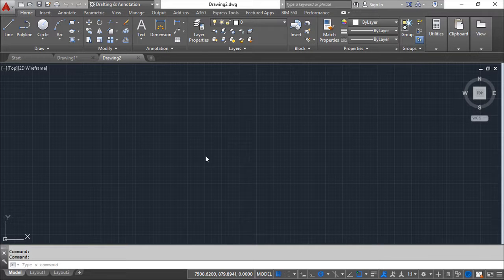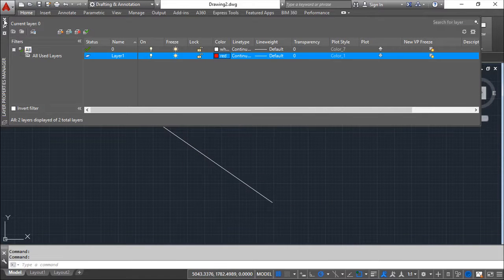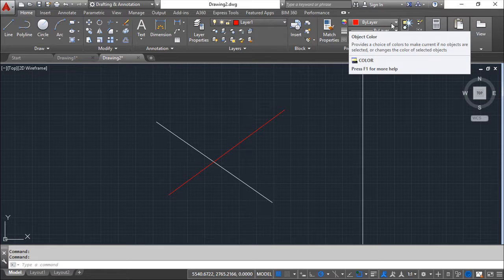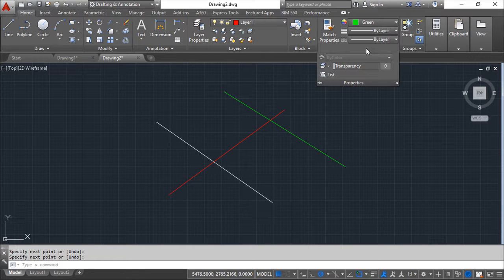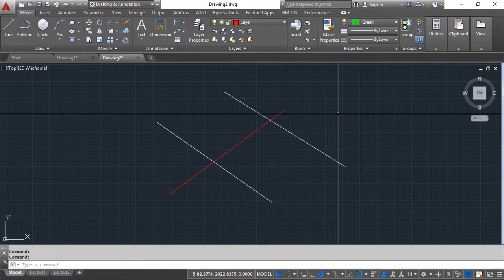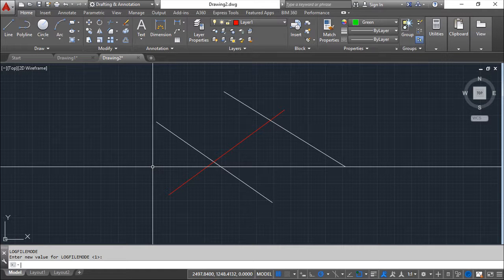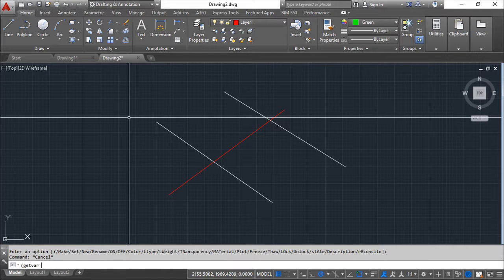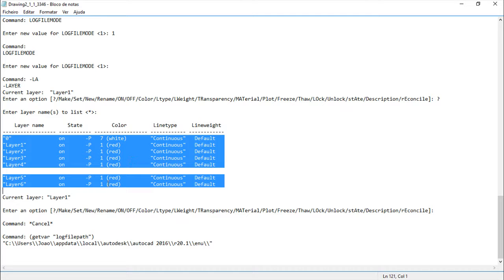AutoCAD 2016 English - Lesson 22/149 - Listing Layers